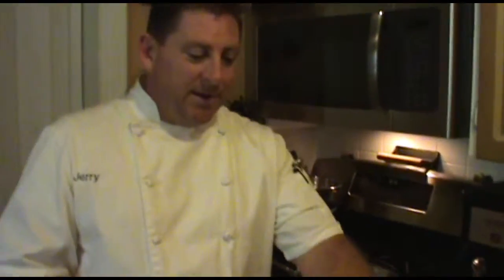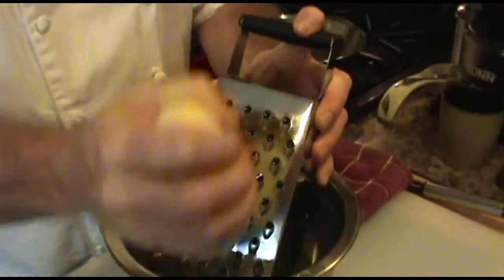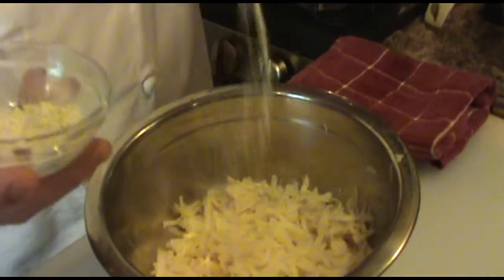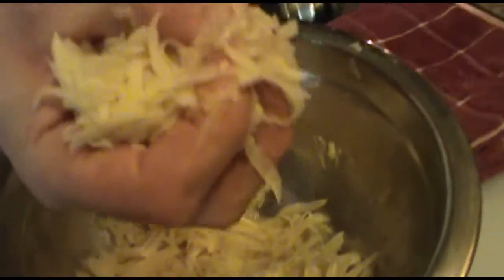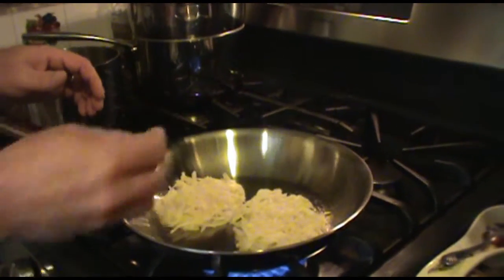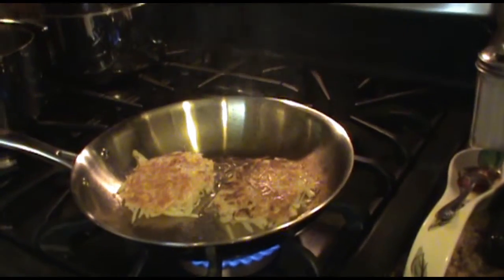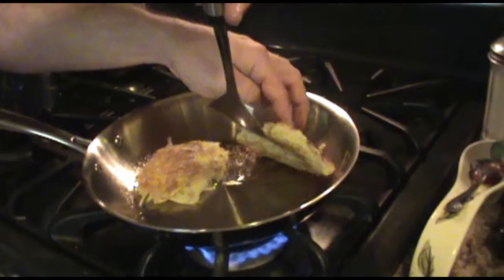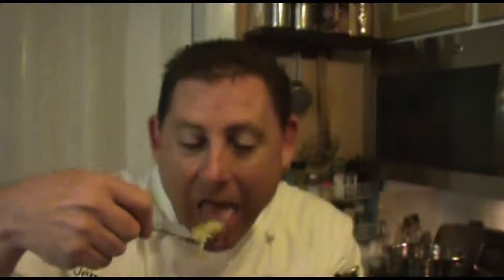Homemade Hash Browns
Today we are making Hash Browns, and from scratch.  We will see how to grate them and create a great side dish for any breakfast.  Always be careful using the grater as the holes can be very sharp.  As always, this is Chef Taylor, "Come cook with me."